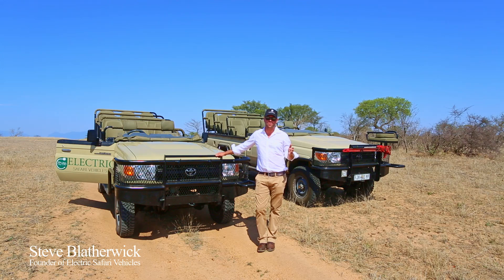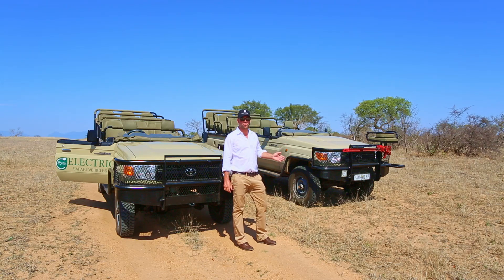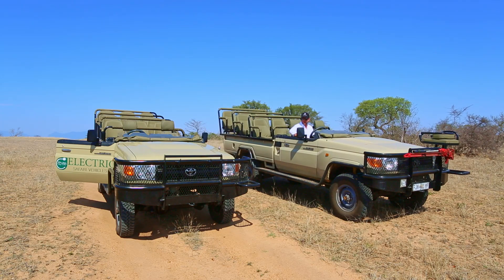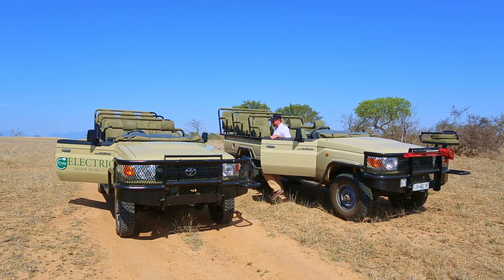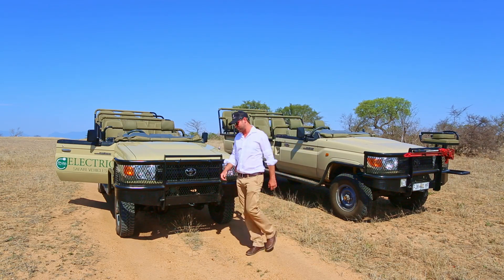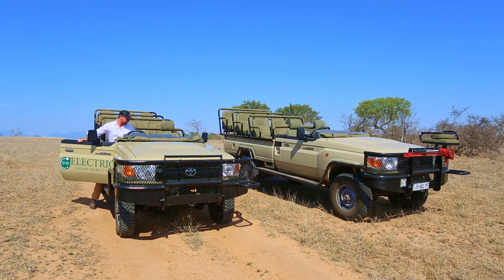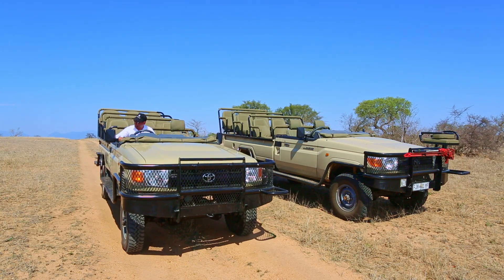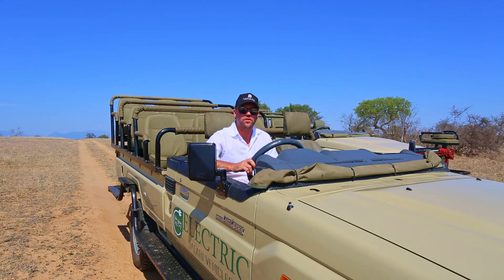Noise Comparison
Noise comparison between a normal aspirated motor and the electric safari vehicle.